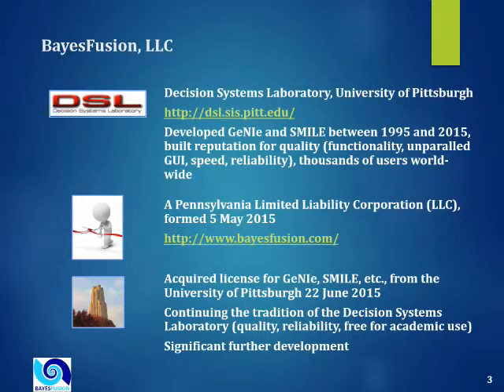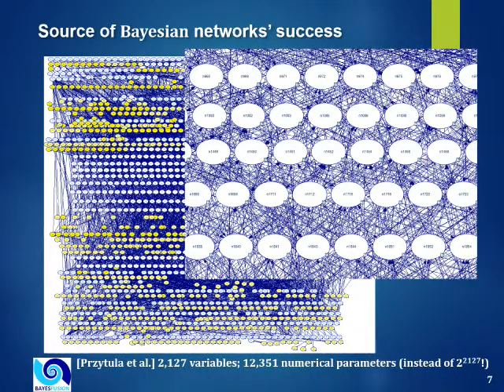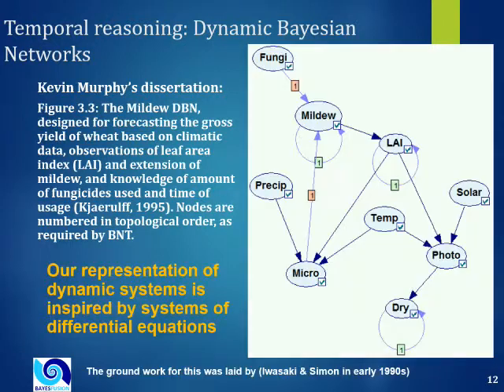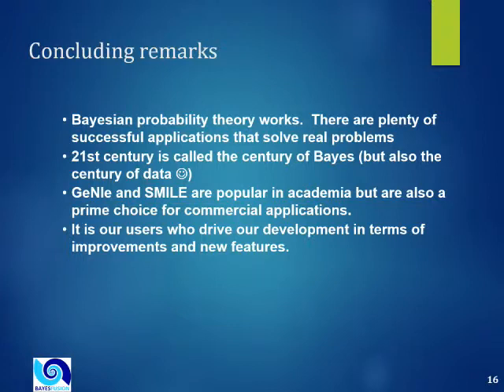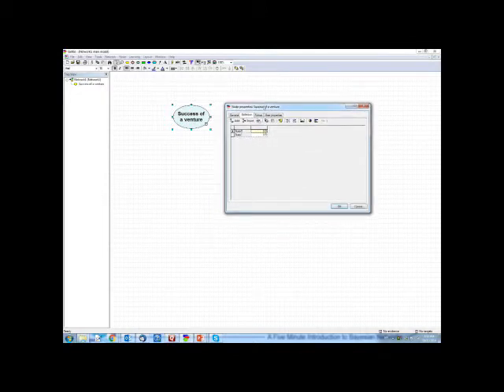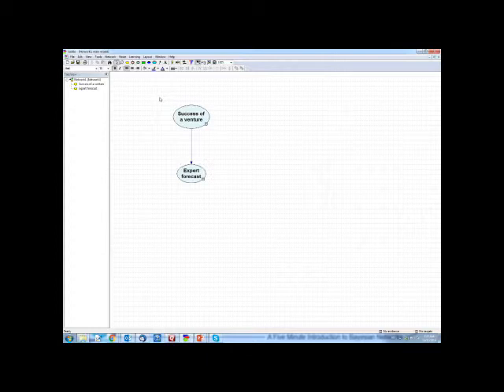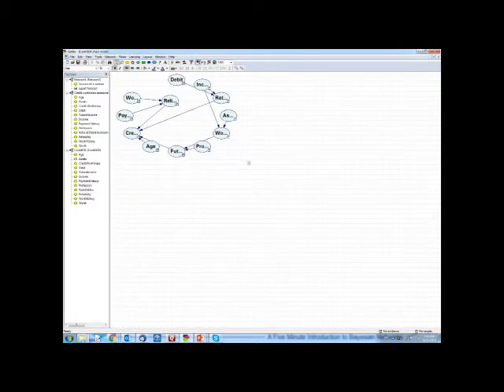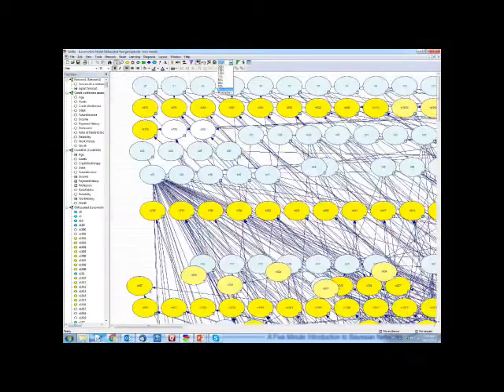BayesFusion overview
BayesFusion presentation given at the EMDS Users Forum on April 16, 2019 by BayesFusion